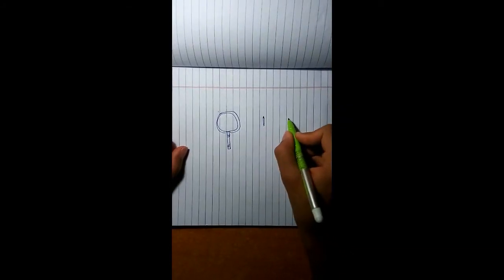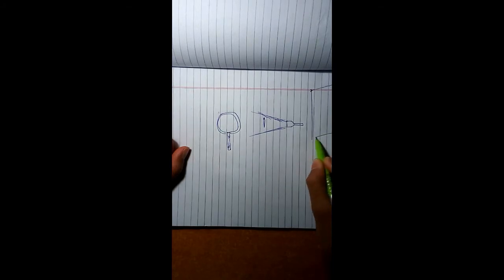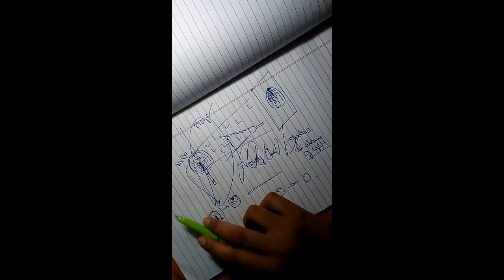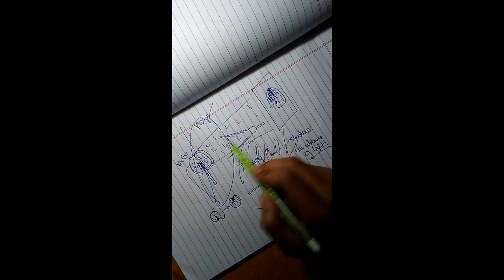Crazy Shadows Reflection Phenomenon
This video highlights the phenomenon of shadow reflection, which is quite baffling in its own right, as u guys have only heard of inverted images formed on mirrors and lenses.